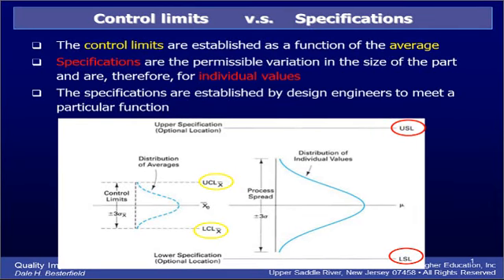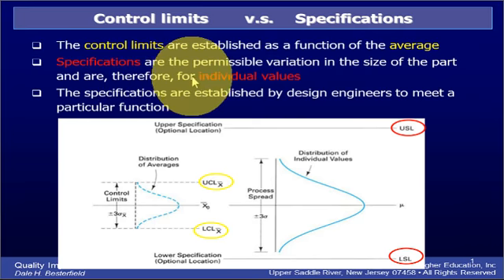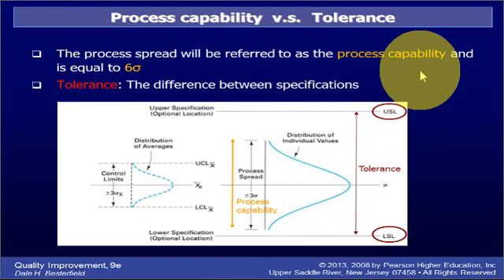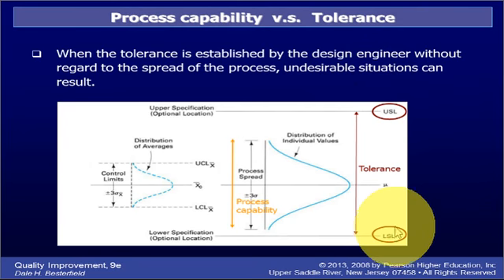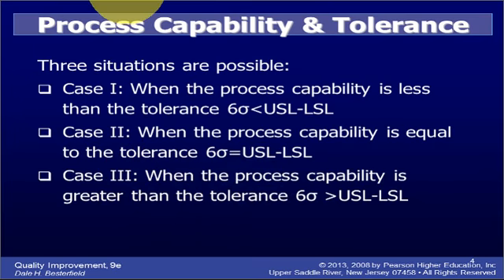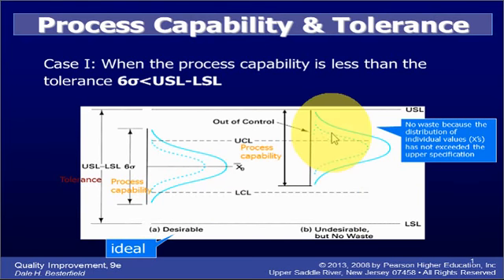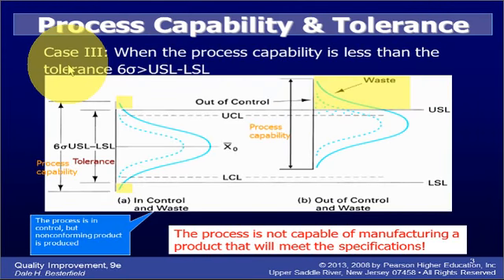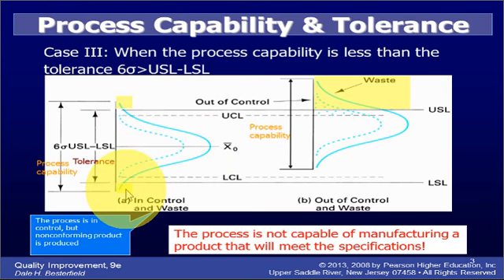wk07 01 part1 specifications & process capacbility